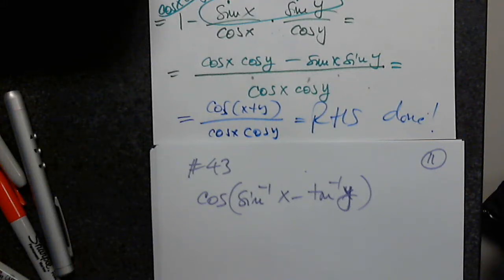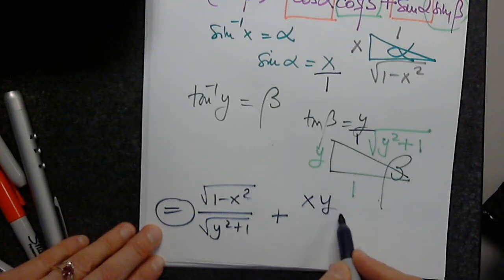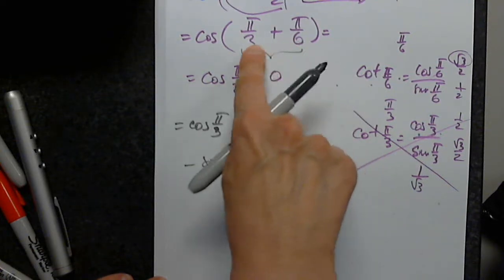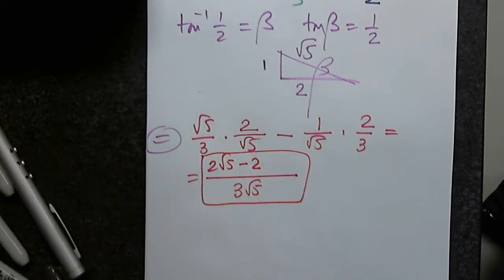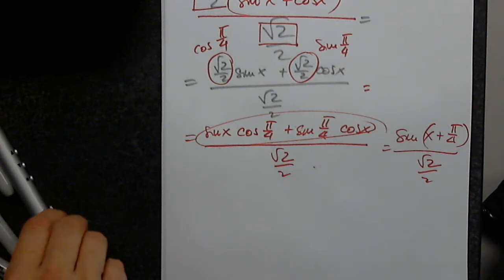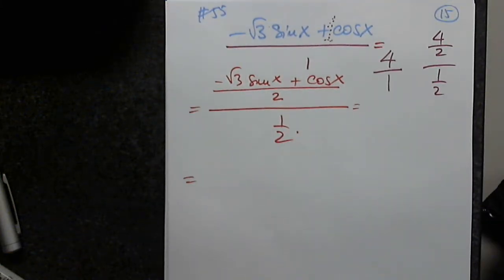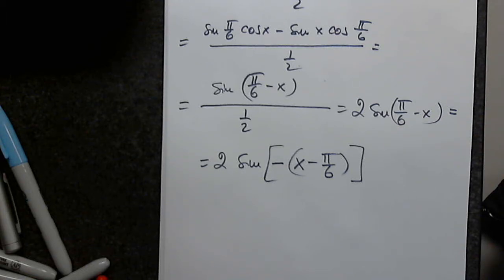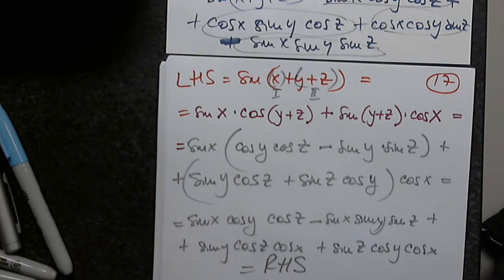Video 3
Description